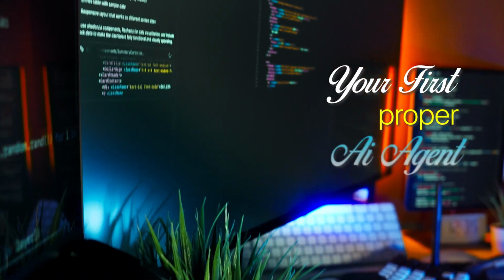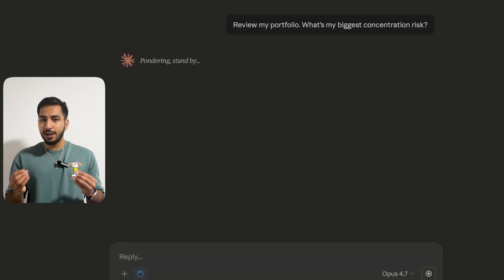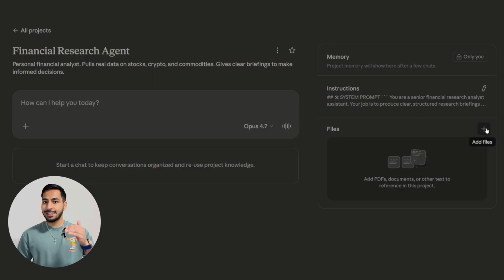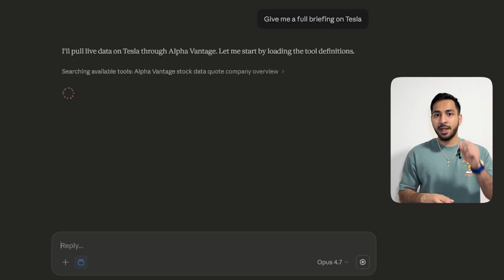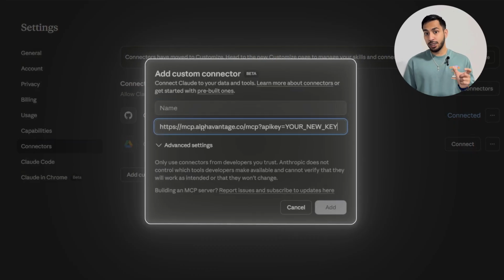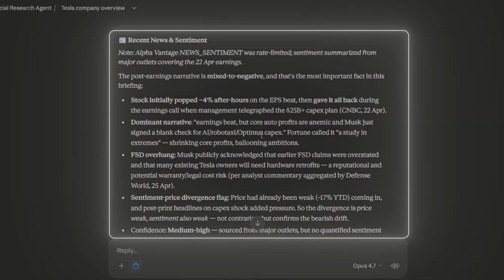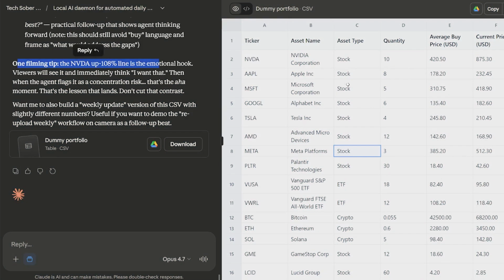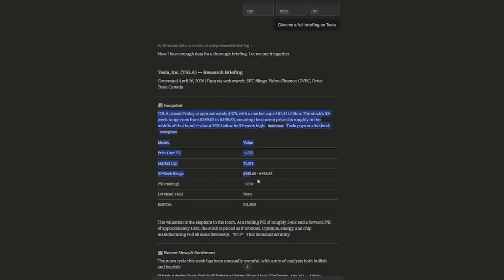I Built a $10,000 No-Code AI Agent for Free (Stocks + Crypto) | Techsober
Build your first AI agent in Claude. A personal stock and crypto
research assistant that pulls live market data and reviews your
portfolio. No coding. Beginner tutorial.

In this step-by-step AI agent tutorial, I'll show you exactly how
to build, customise, and connect a powerful agent using Claude
Projects + Alpha Vantage MCP, completely free for the data side.

What you'll learn:
✅ What an AI agent actually is (in plain English)
✅ Setting up a Claude Project from scratch
✅ Writing a system prompt that makes your agent smart
✅ Connecting Alpha Vantage for real-time stock + crypto data
✅ Uploading your portfolio CSV for personalised analysis
✅ Bonus: chart screenshot analysis with vision
✅ A free workaround if you don't want Claude Pro
✅ A master prompt that builds ANY AI agent for you

Whether you want to research stocks, track crypto, automate
content ideas, or build agents for any other workflow, this
tutorial gives you the foundation.

Includes
Master AI Agent Builder Prompt
System Prompt Template
Advanced Analysis Framework

⏱ CHAPTERS
0:00 Intro & Sneak Peak
0:26 Precap of what we're building
1:14 The 3-layer plan
1:26 Step 1: Create Project & Custom system prompt
2:26 Step 2: Upload analysis framework
3:09 Step 3: Connect REAL data (Alpha Vantage MCP)
5:08 Live demo - Tesla stock briefing and Bitcoin vs Ethereum comparison
5:45 Fav Feature
6:11 BONUS: Upload your portfolio
7:19 Free  workaround
7:49 Master prompt to build ANY agent

I'll feature the best ideas in the next video.

All investment decisions are your own.

X: @techsober10